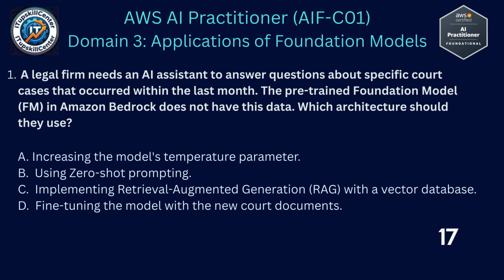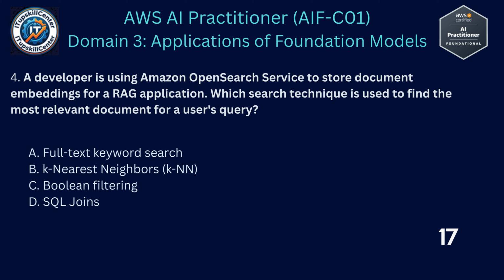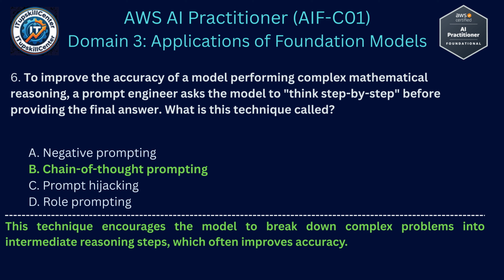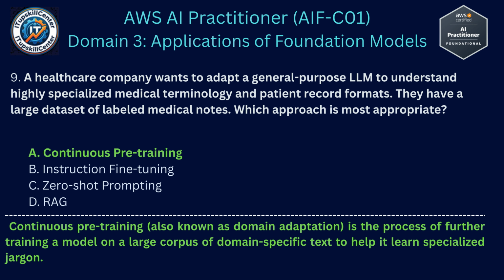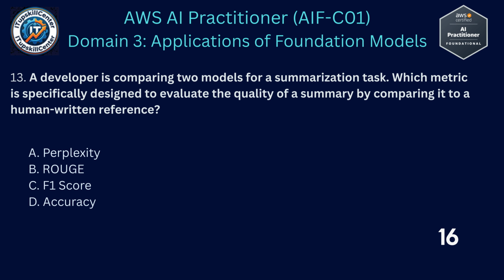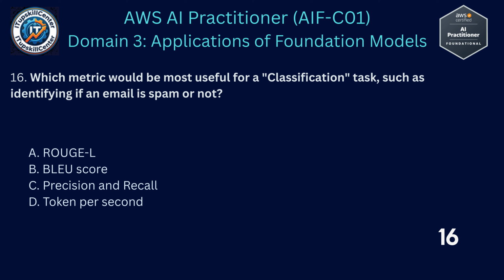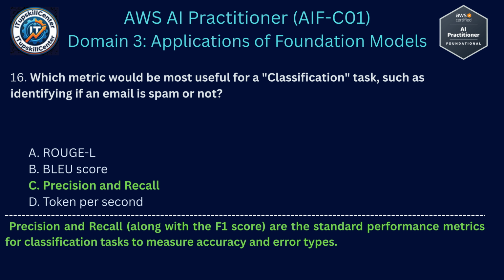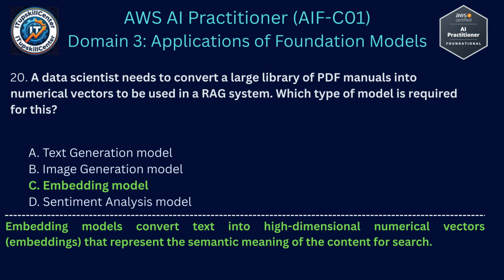AWS Certified AI Practitioner (AIF-C01) Domain 3, 20 Scenario-Based Questions for your Exam Prep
You’ll see each question first and have 20 seconds to answer before the solution appears on screen – just like a real exam experience!

What you’ll get in this video:
✅ 20 realistic scenario-based questions from Domain 3

This quiz is perfect for:

Beginners learning AI and ML concepts
Anyone studying for AWS AI Practitioner (AIF-C01)
Learners who want hands-on, scenario-based exam practice